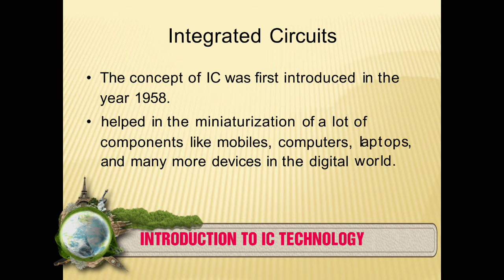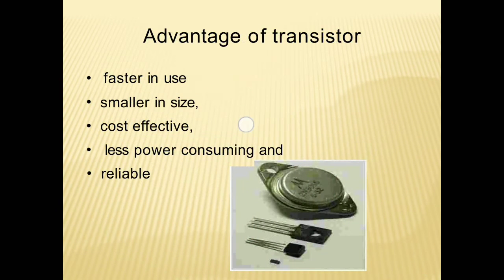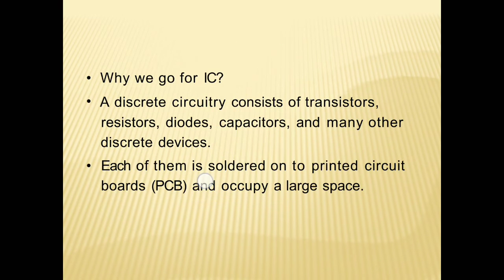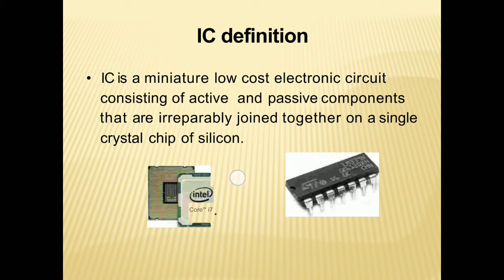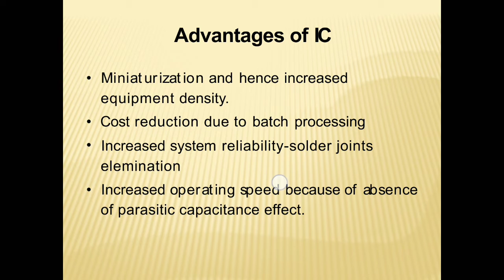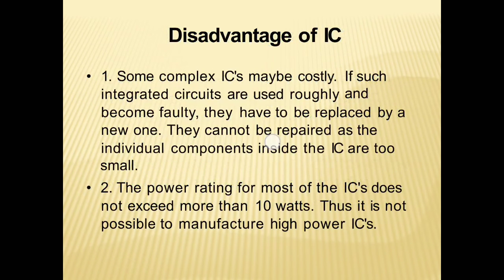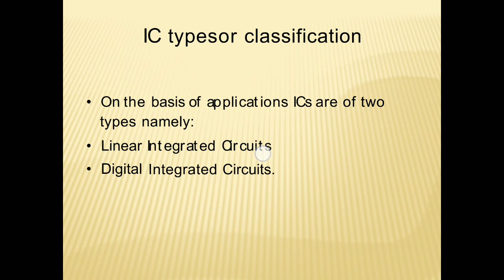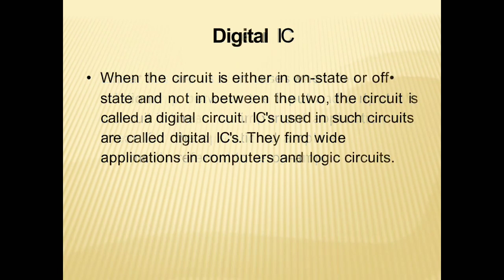Introduction to IC technology